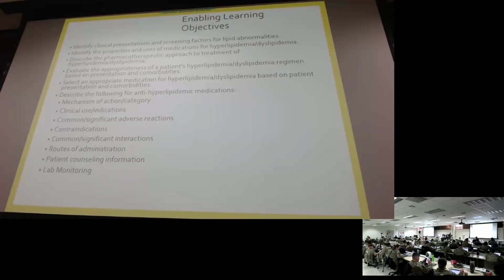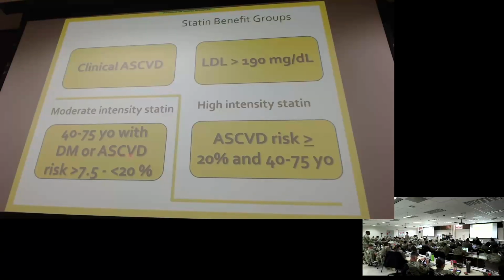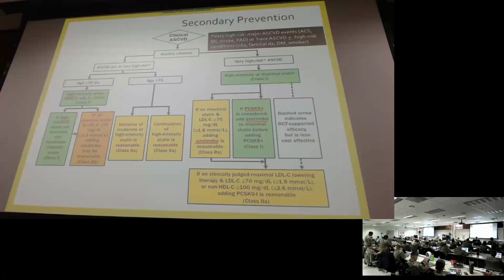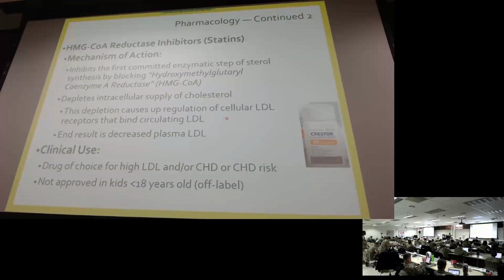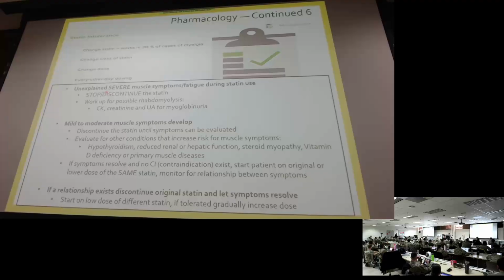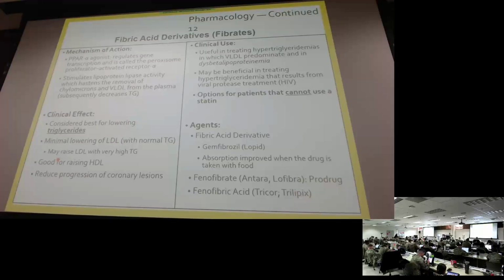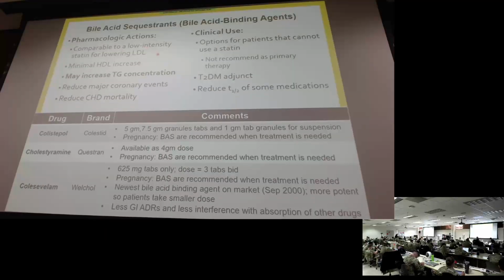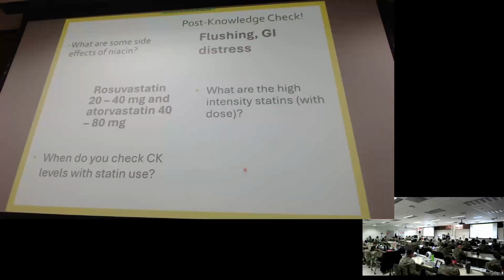Pharm 6 Jul